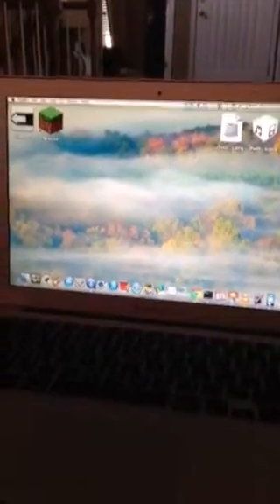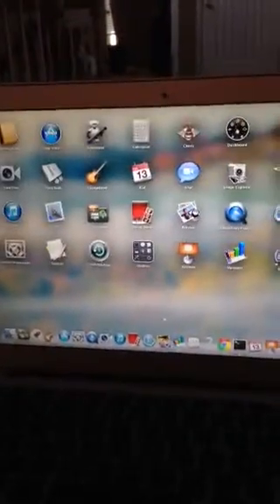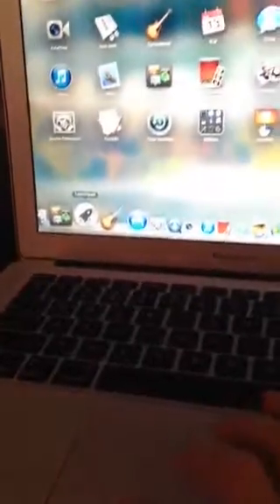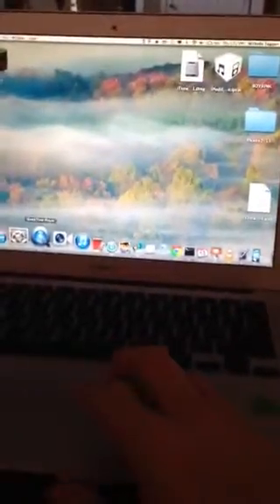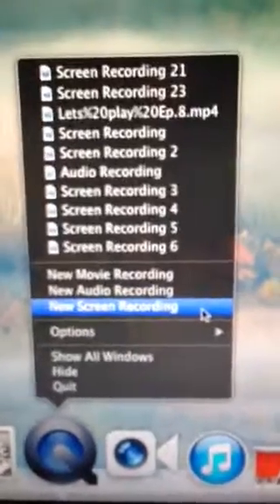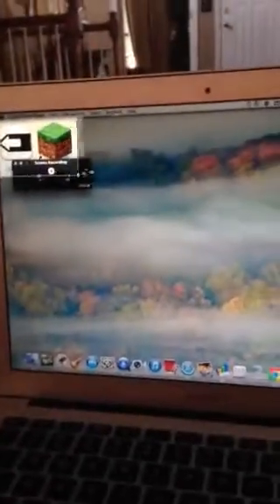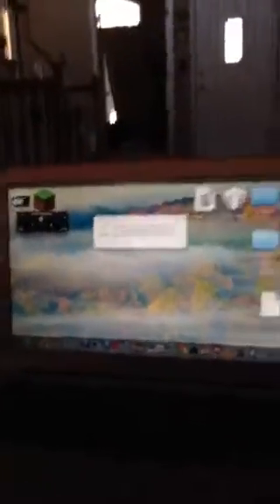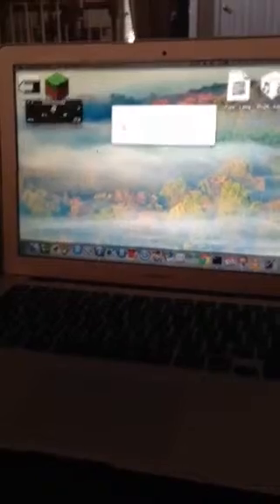How to record your Mac screen